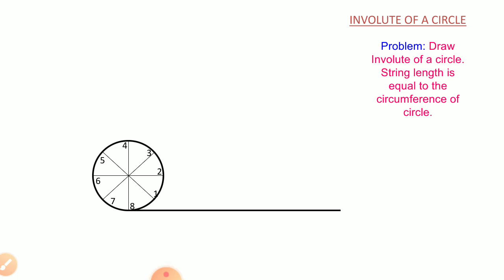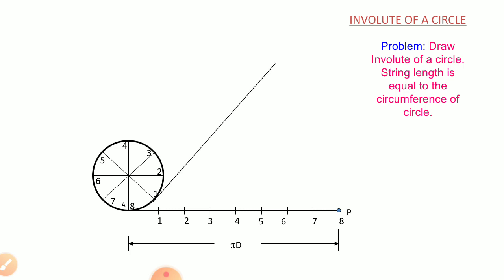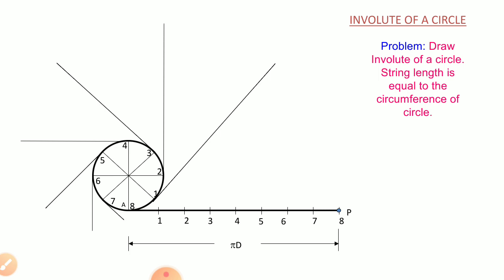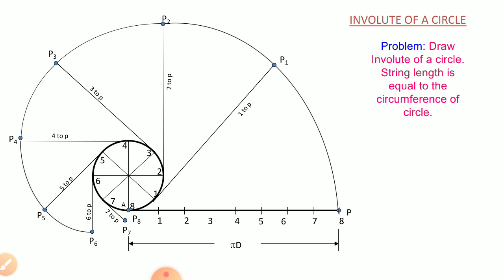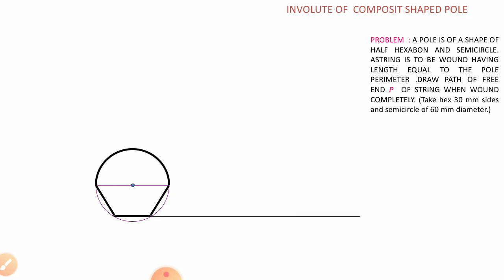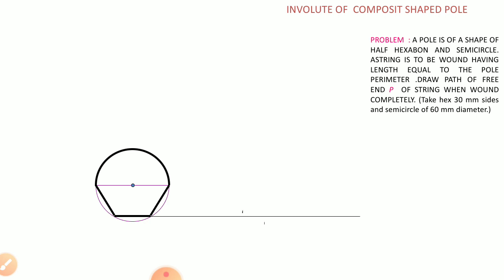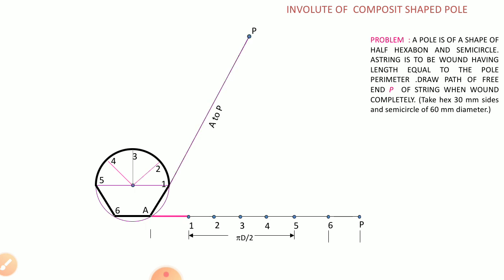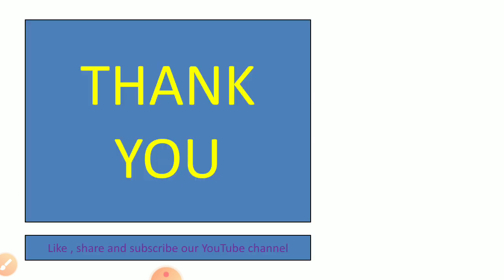INVOLUTE (1ST YEAR, HGCE, VAHELAL)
This video lecture will help Engineering students to understand following topics of EG&D:

- Involute

Our Institute provides Courses like Bachelor of Engineering, Master of Engineering, MBA and Diploma. Available branches of Engineering are Automobile, Mechanical, Electrical, EC, Civil, Computer,IT.